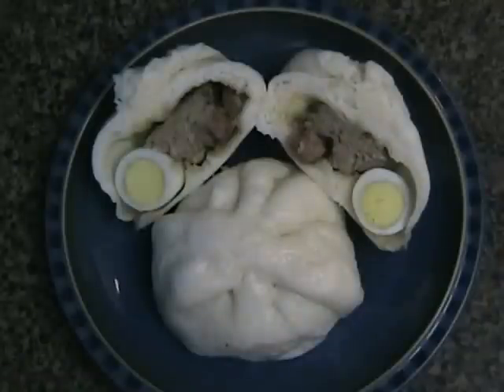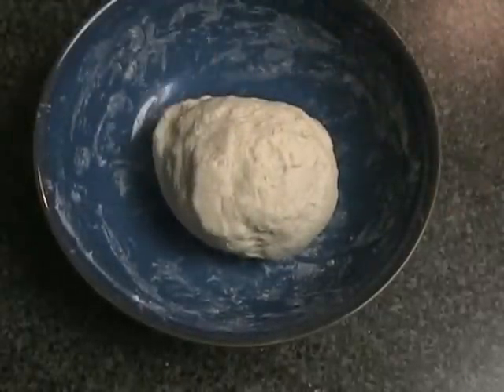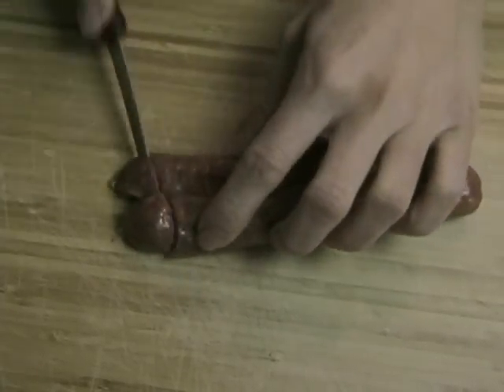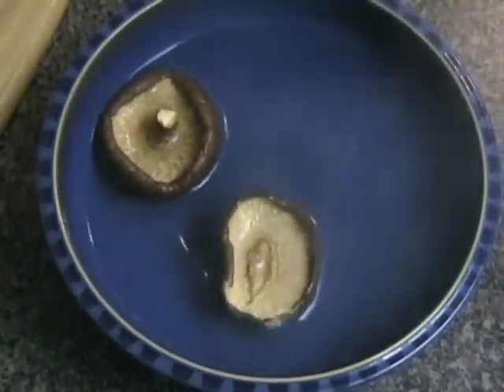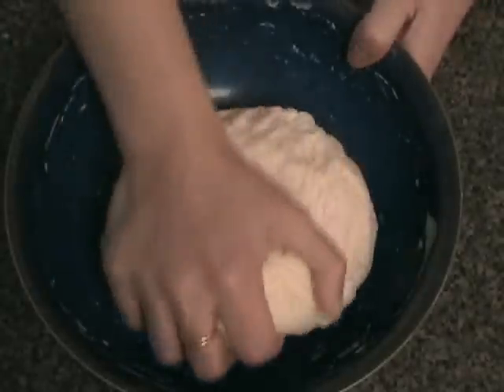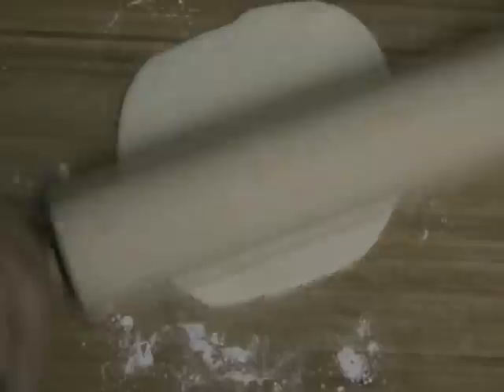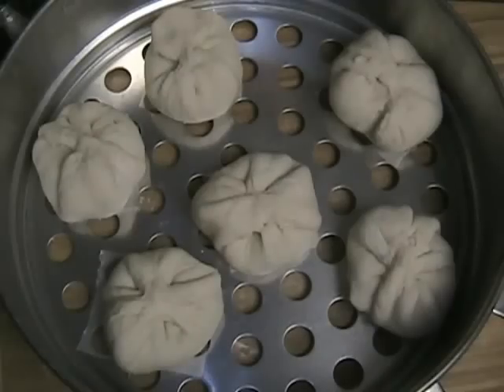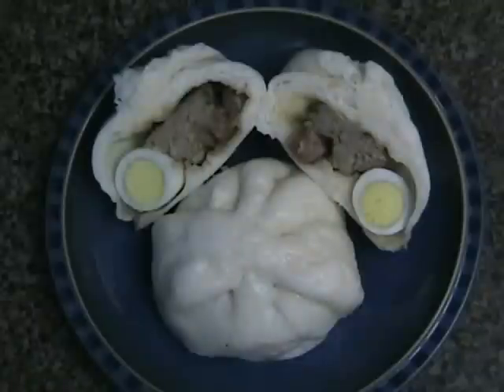Thai & Lao Steam Bun with Pork & Egg Filling